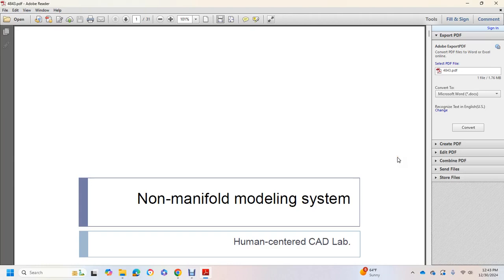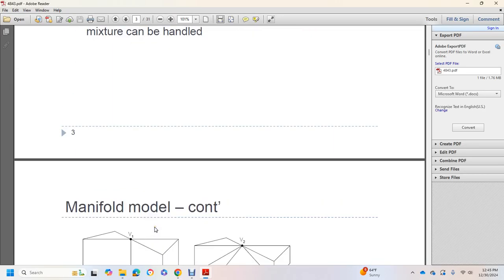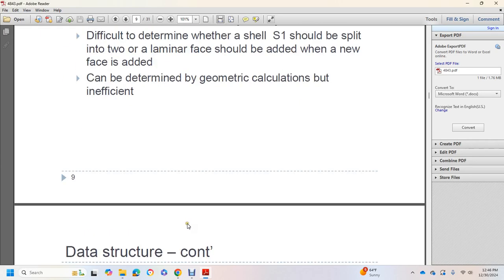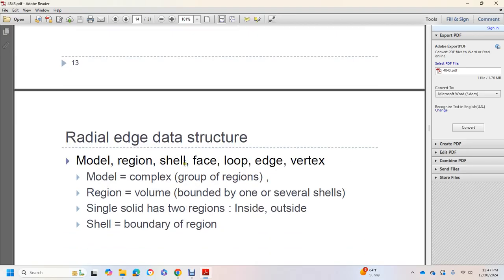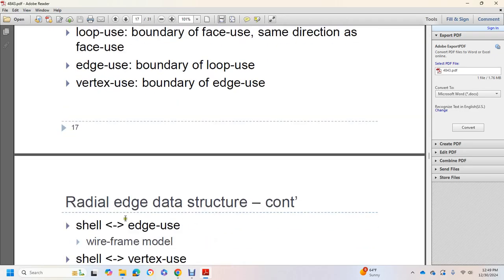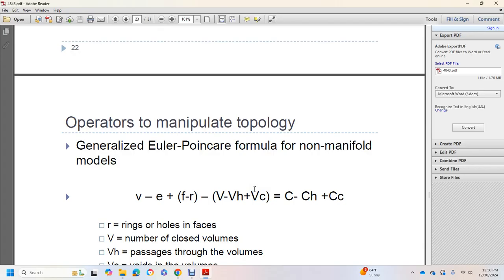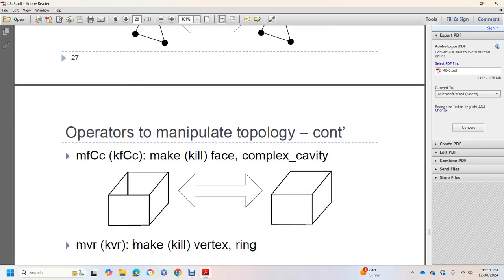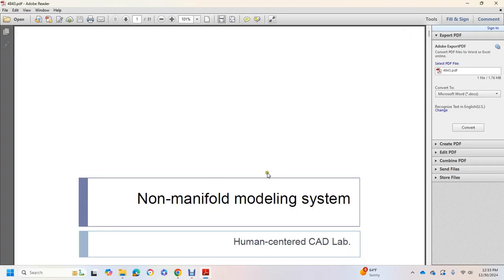NON MAINFOLD DRAWING SYSTEM